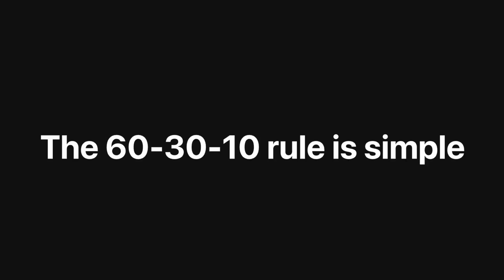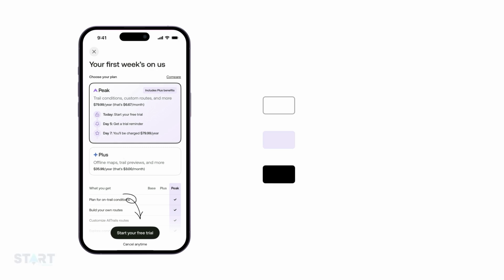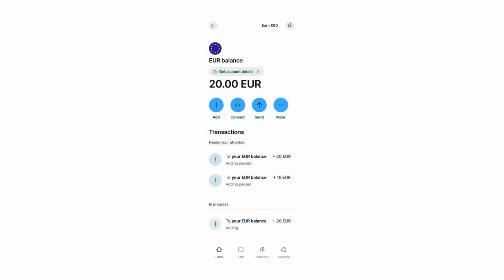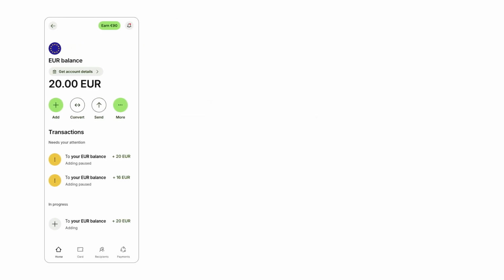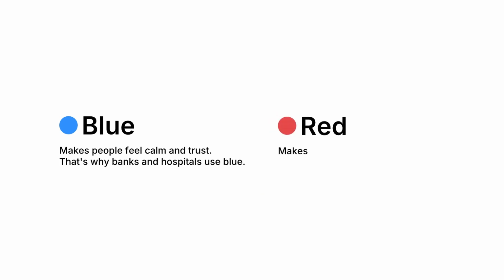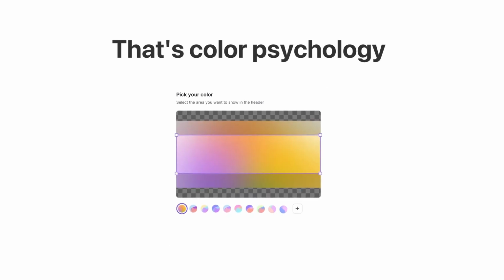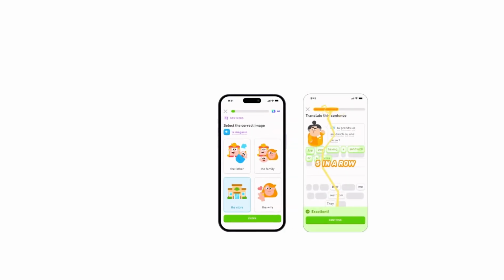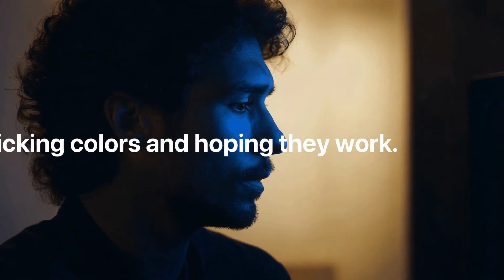The 60/30/10 Rule for UI Colors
Learn the 60/30/10 rule, how to choose colors that fit your users, and how to make your designs clearer with less effort.

Key points covered:
The 60/30/10 color rule for interface design.
How to use dominant, secondary, and accent colors.
Why color psychology changes by audience and region.
How user personas affect color choices.
Real examples from app UI decisions.

Who this is for:
Beginner UX/UI designers.
People who struggle with picking colors.
Designers who want cleaner, more professional-looking screens.
Students learning practical design systems.